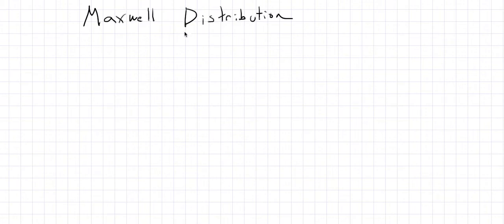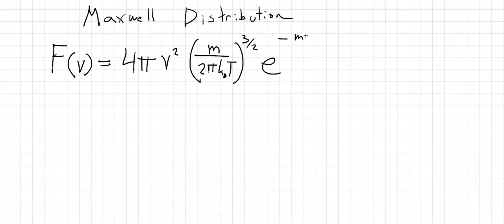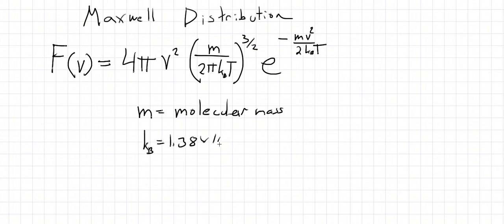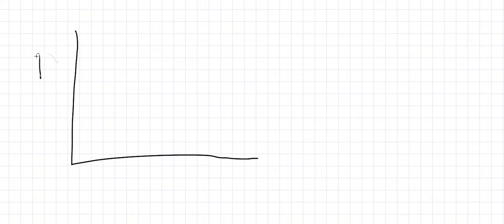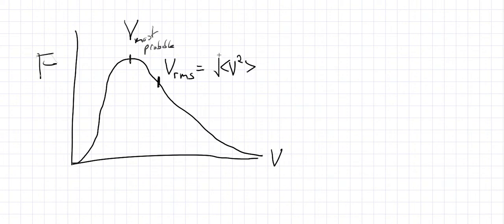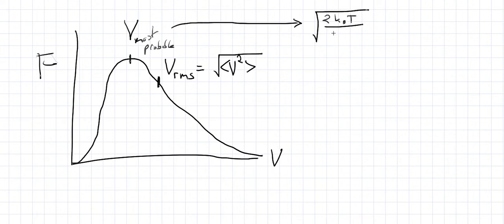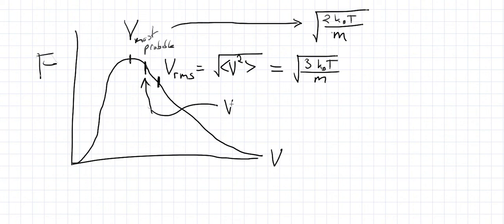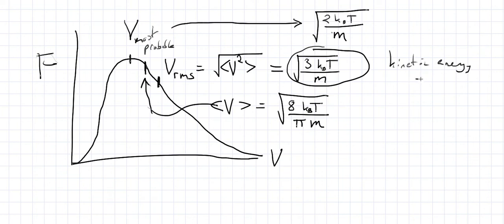The Maxwell Distribution